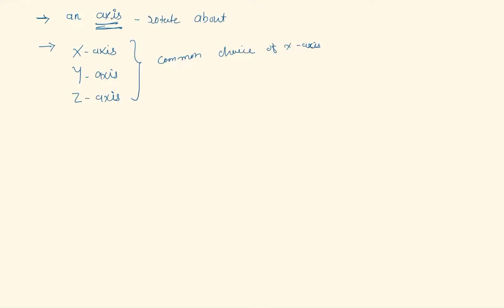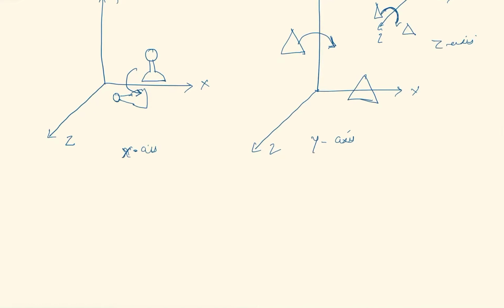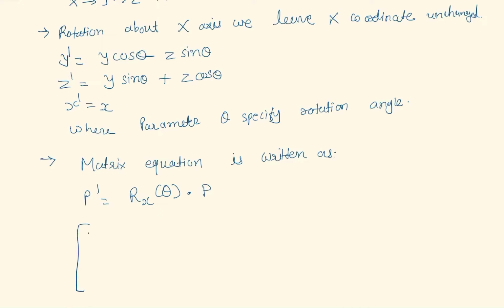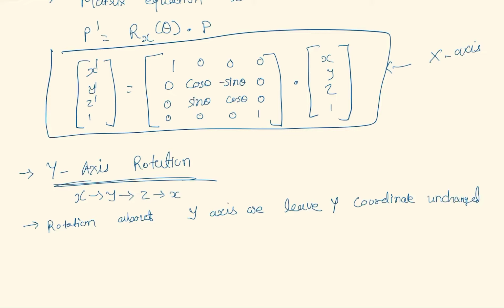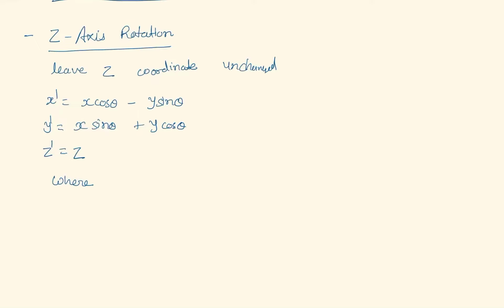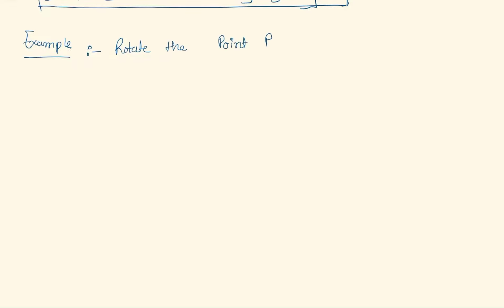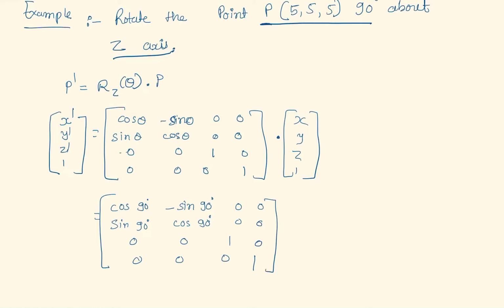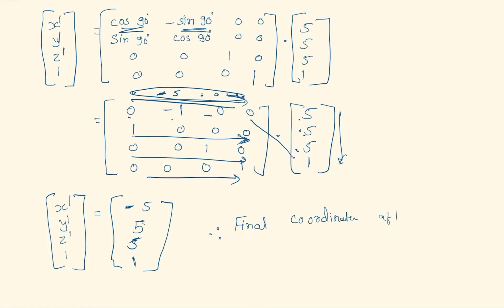3D Rotation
This video includes basic of 3D rotation and example of 3D Rotation